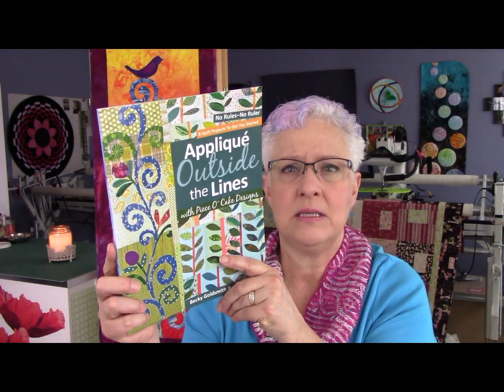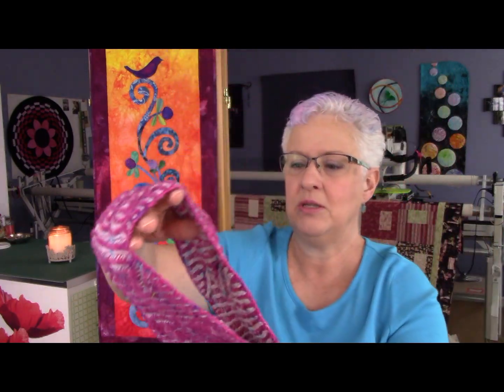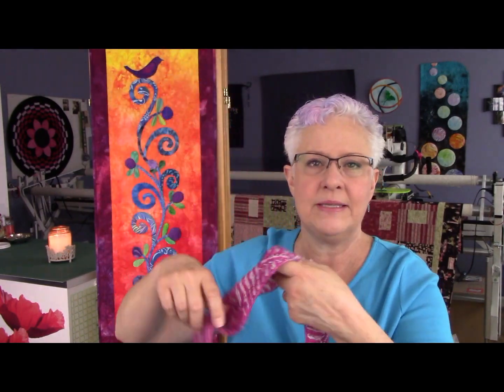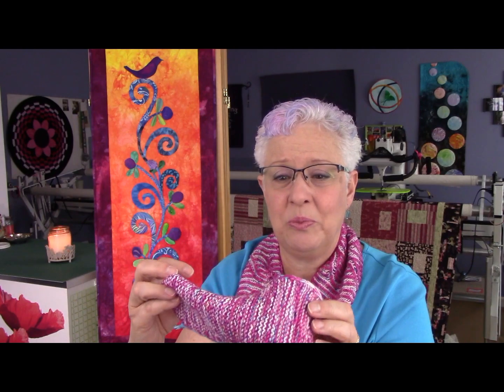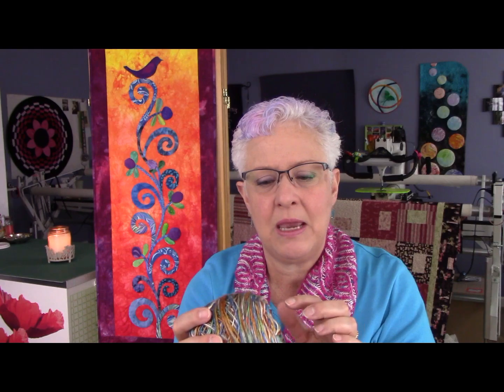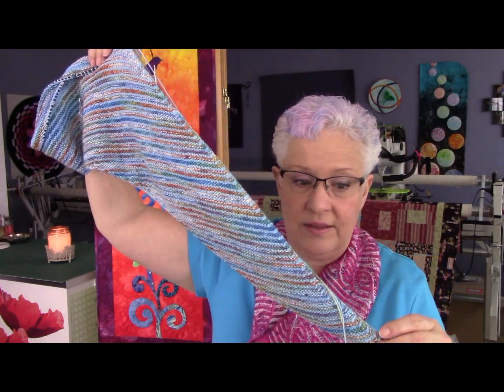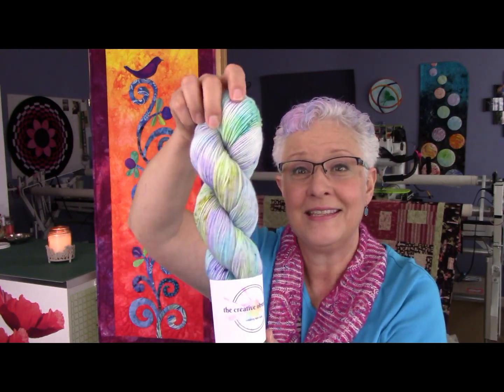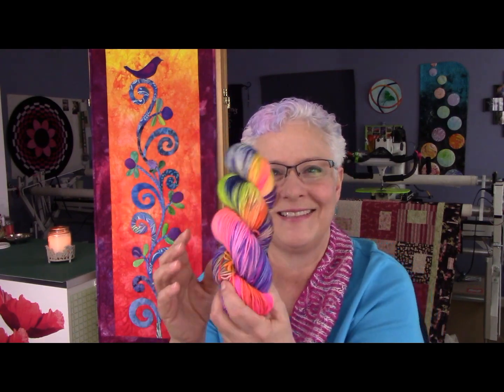The Creative Obsession ~ Episode 49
You can purchase my project bags and hand dyed yarn

Quilt from the book, “Applique Outside the Lines”